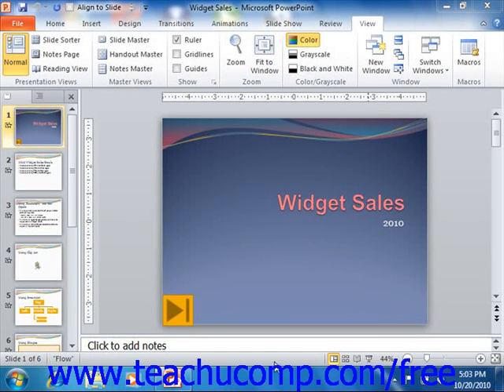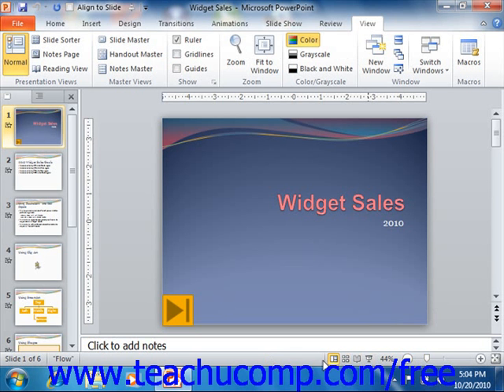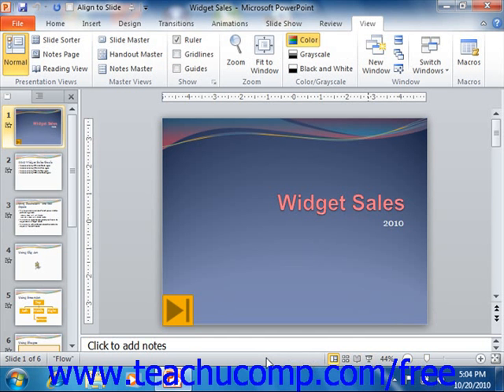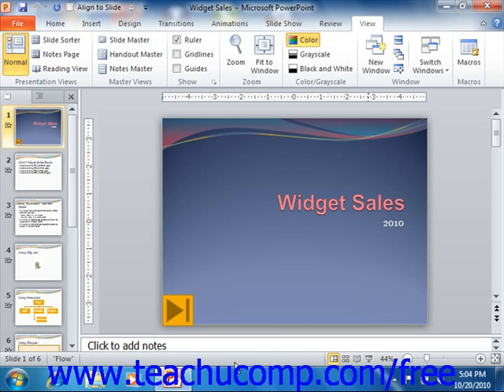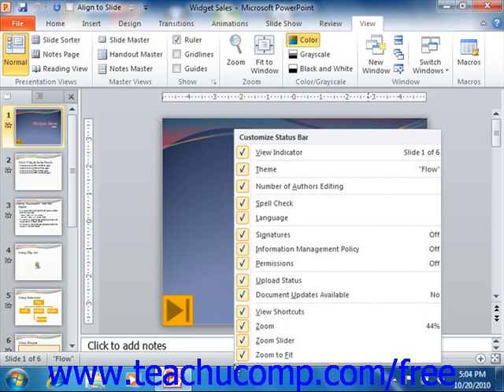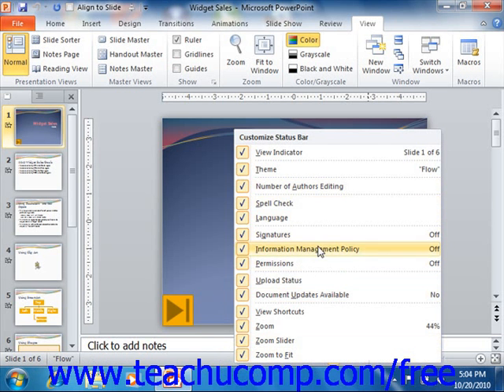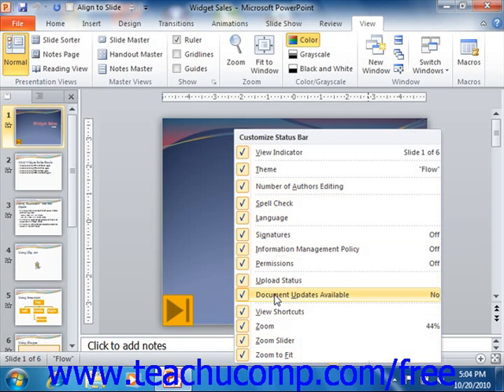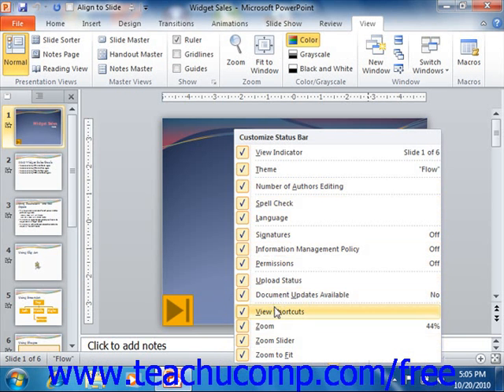PowerPoint 2010 Tutorial The Status Bar Microsoft Training Lesson 1.11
Learn about the status bar in Microsoft PowerPoint - the most comprehensive PowerPoint tutorial available. Visit us today!